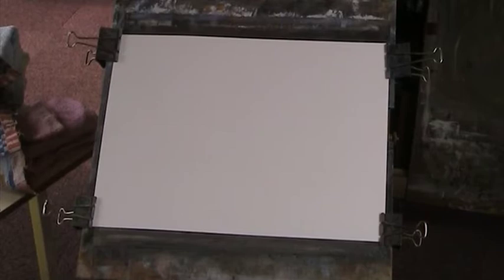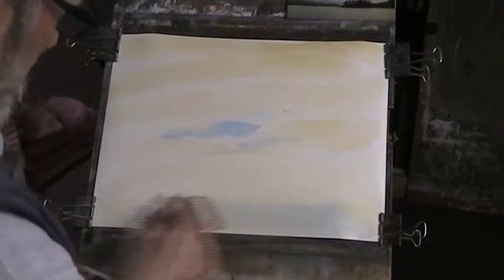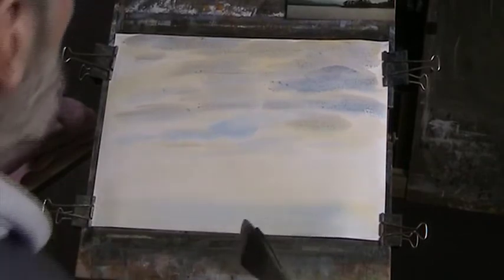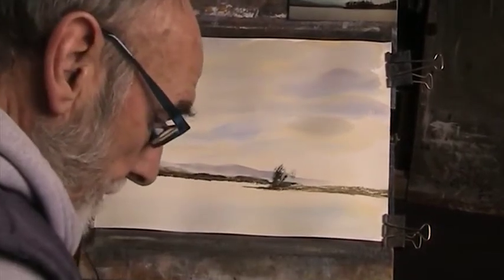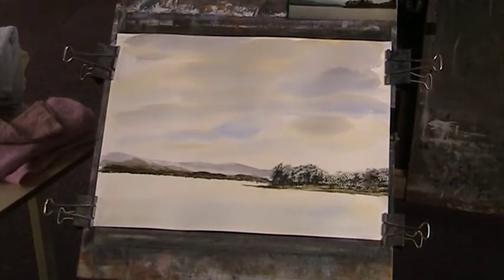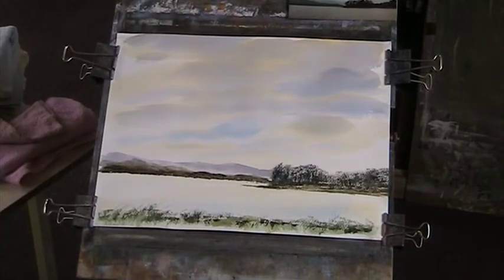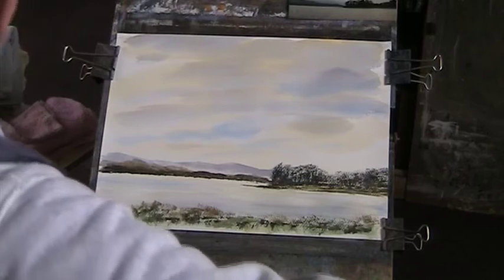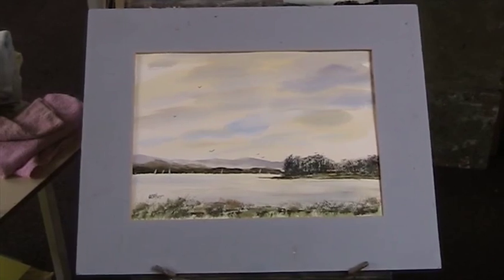Painting the Lake District from a Photograph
The dry brush across the lake didn't work very well but I rectified this passage. Simplifying a Photograph is the exercise here.